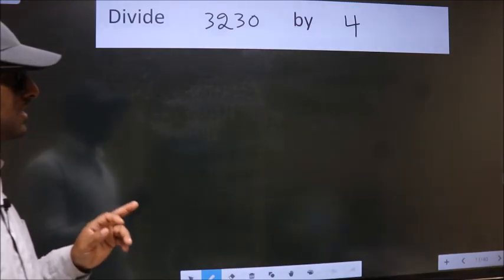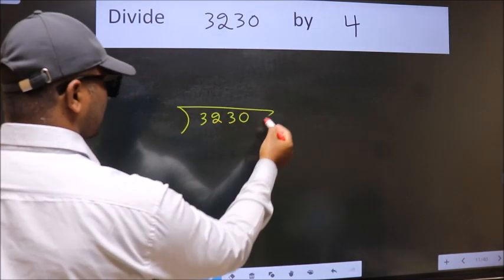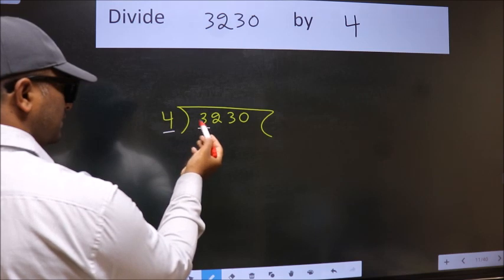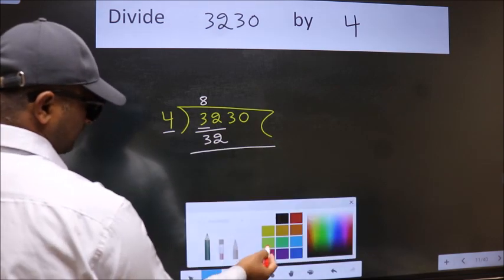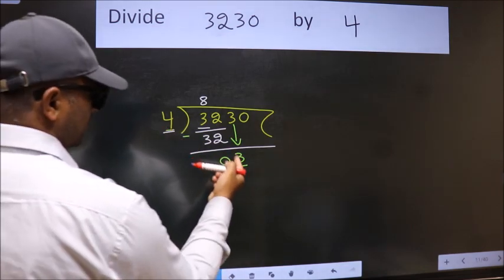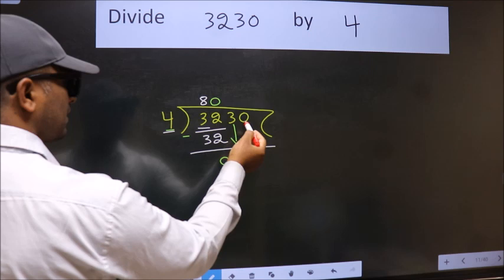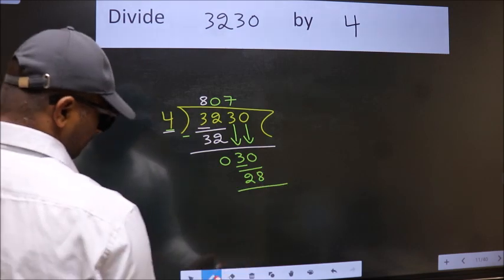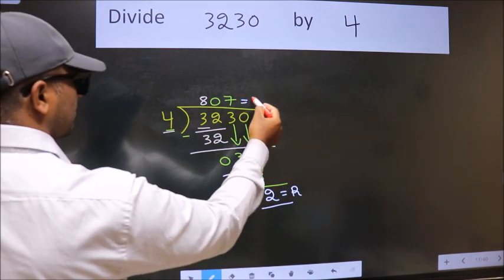Divide 3230 by 4 many get this quotient wrong